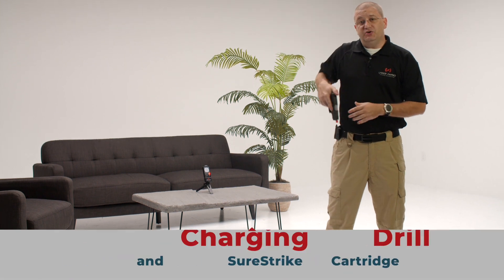Charging Drill Using Laser PET II